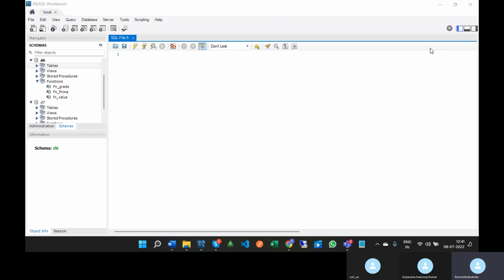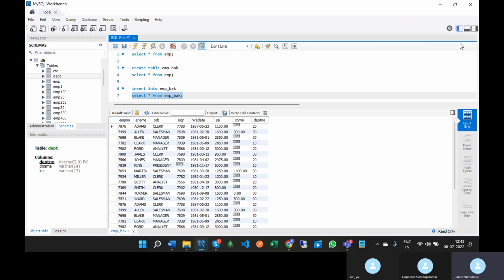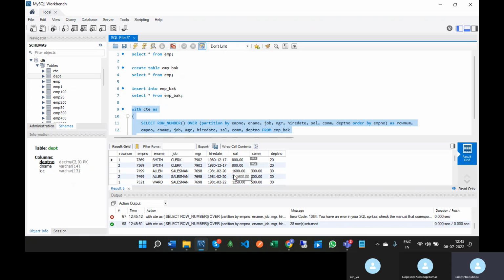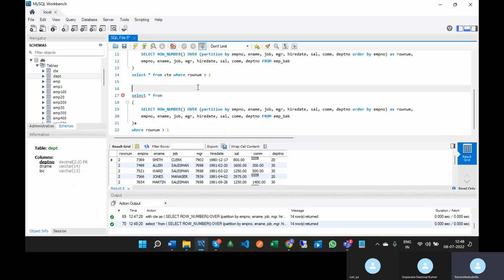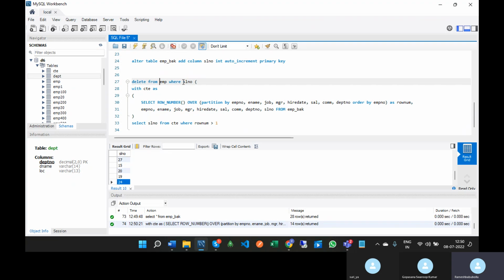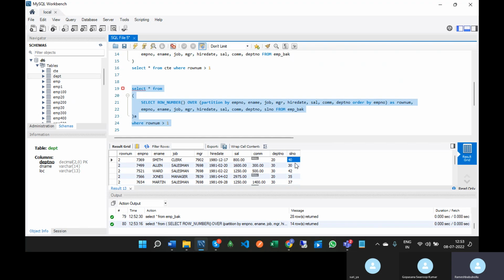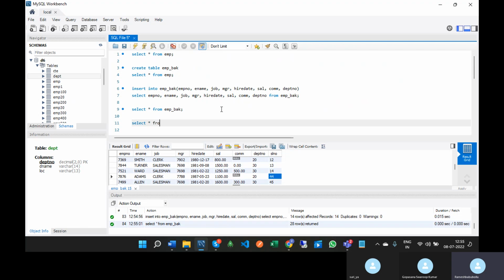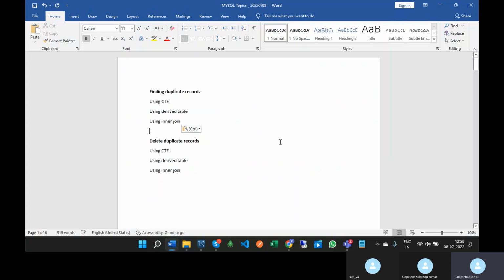Examples - Finding and Deleting Duplicate Records in MySQL